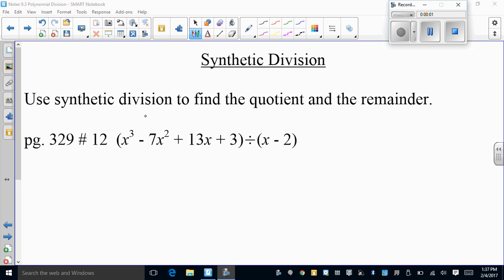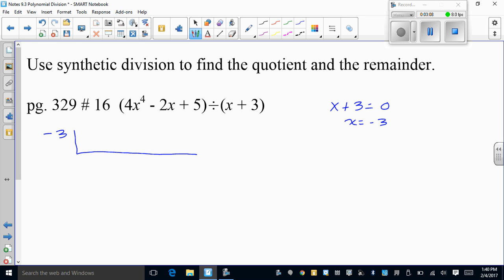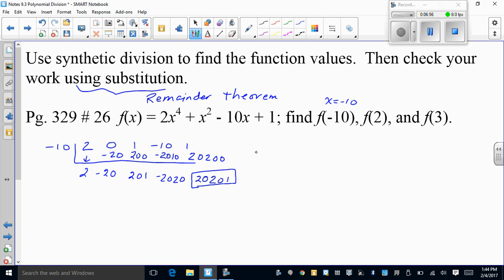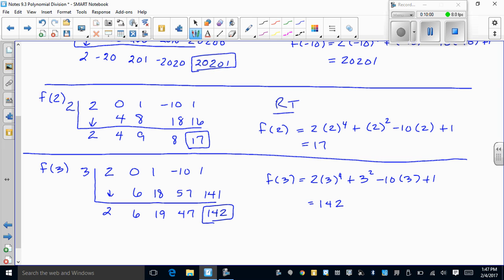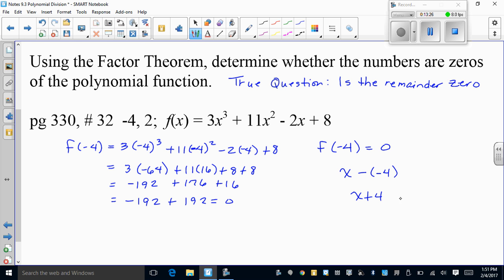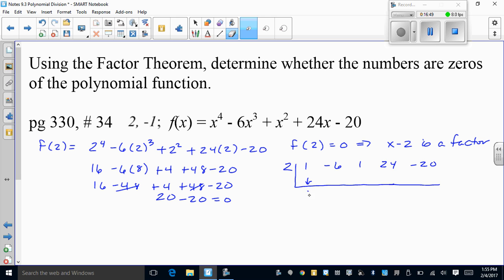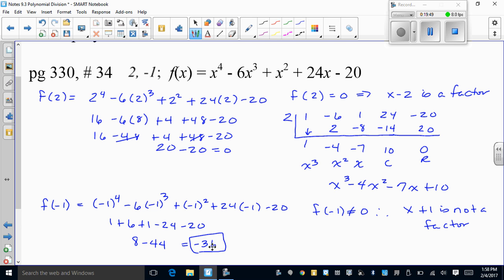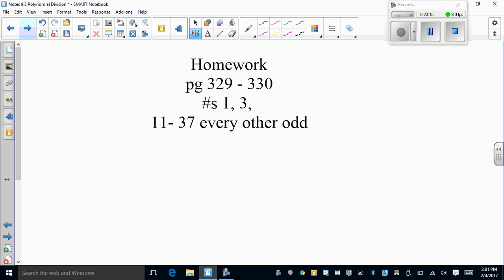9 3 Polynomial Division Part 2